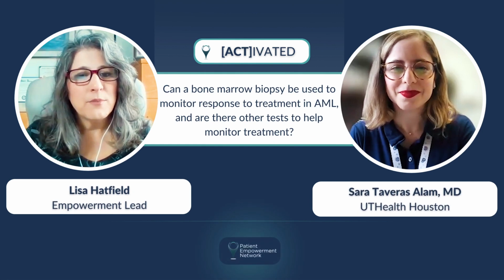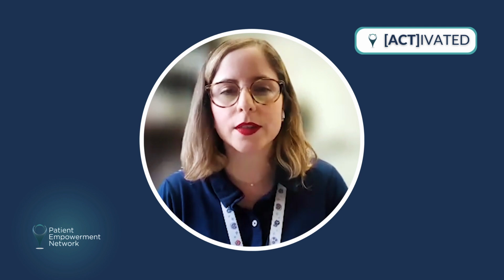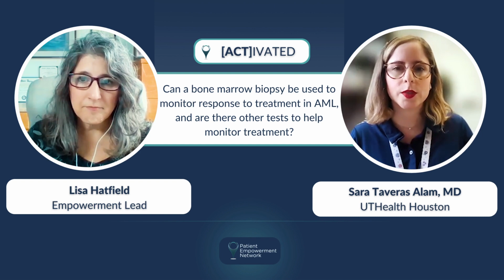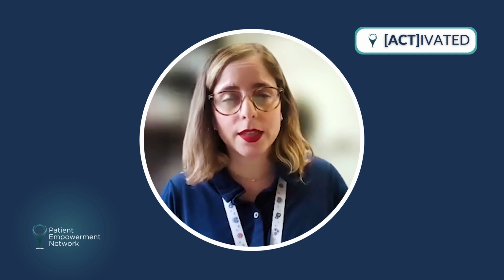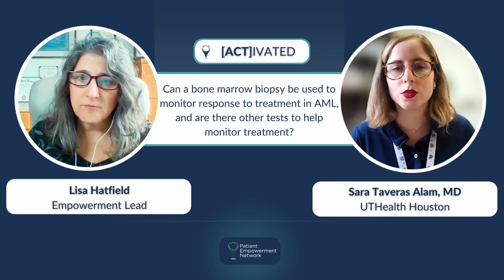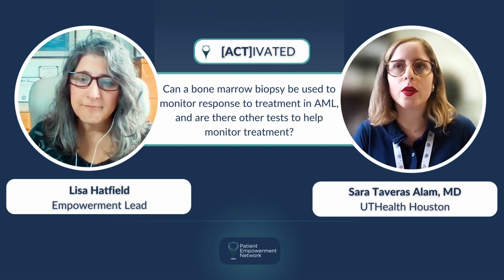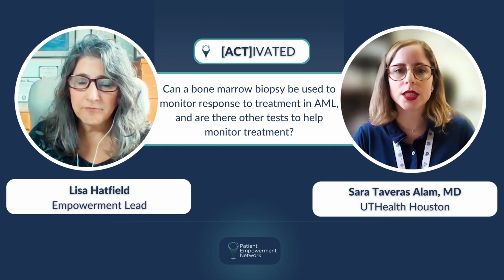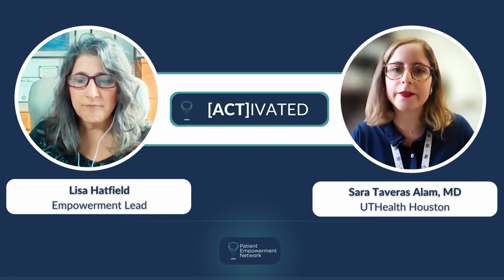How Can Bone Marrow Biopsies Be Used in AML Care?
How do AML care providers use bone marrow biopsies in patient care? Expert Dr. Sara Taveras Alam from UTHealth Houston explains how the tests are used and shares patient advice for lifestyle and dietary precautions against infections.